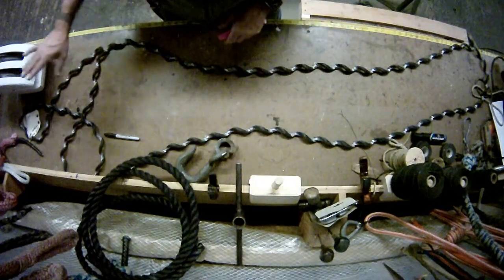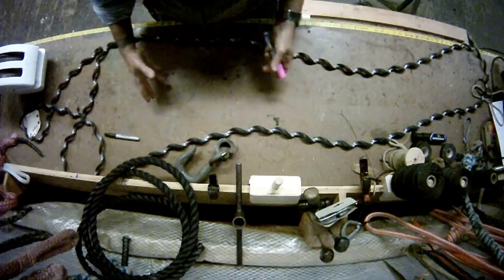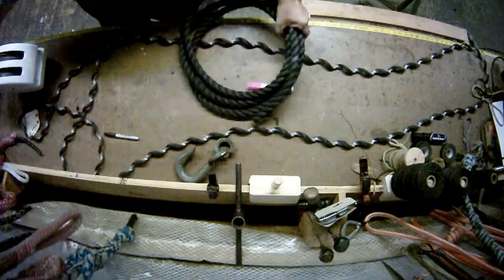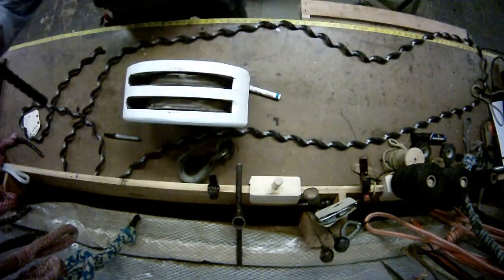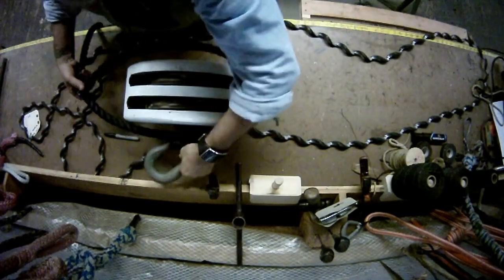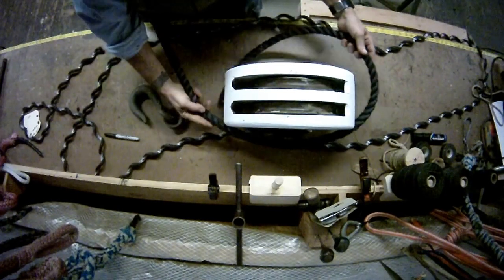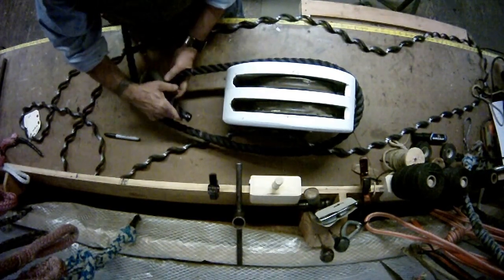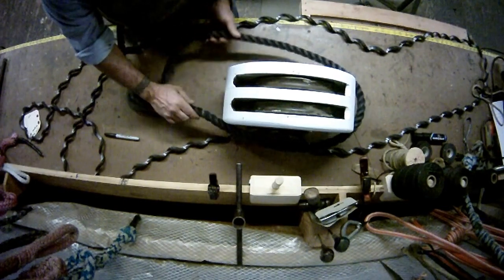Grommet making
Making a 3 strand grommet using Mystic 3-strand  made by New England Ropes